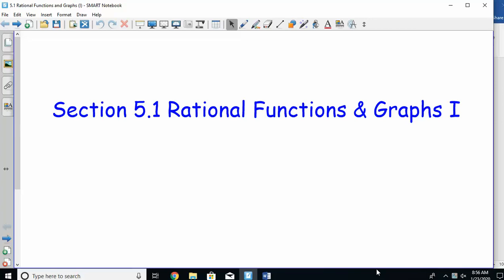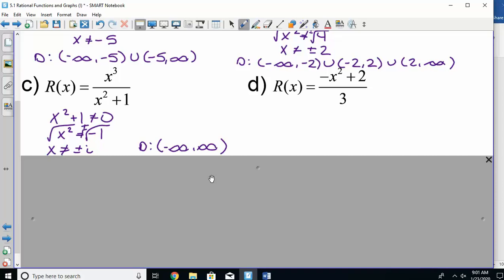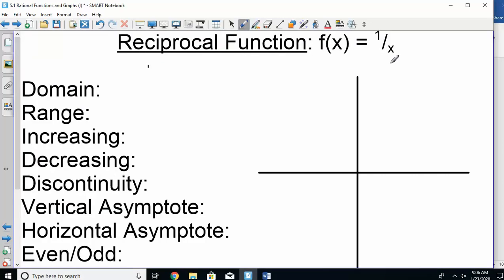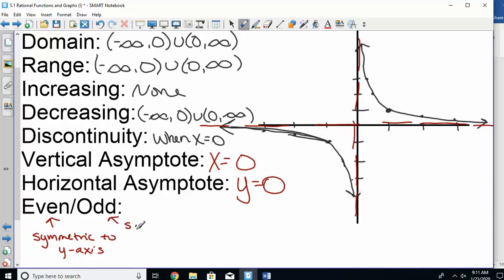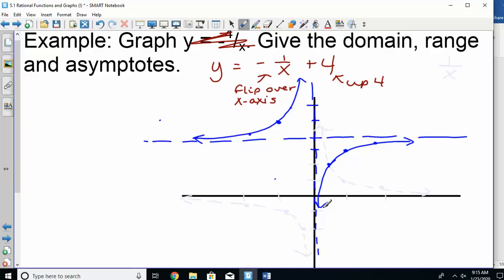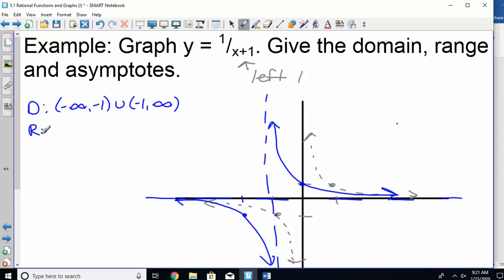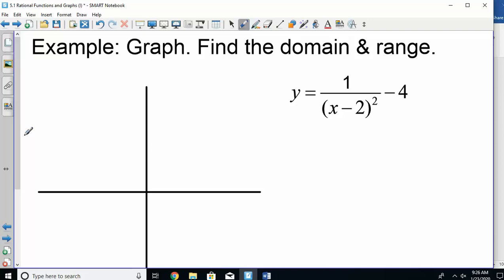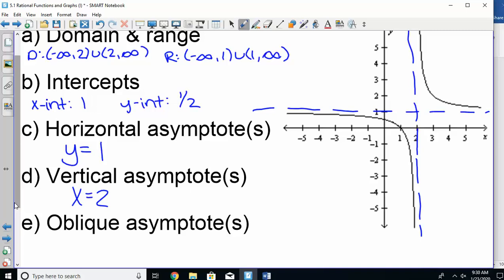Section 5 1 Jan 23